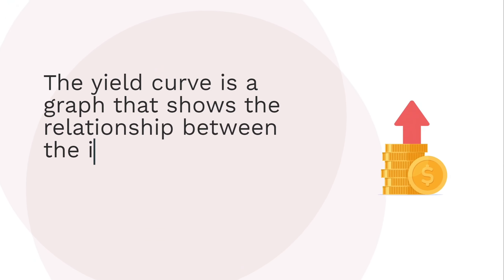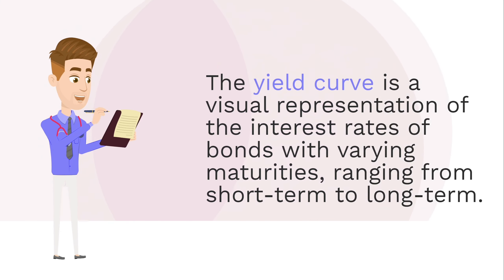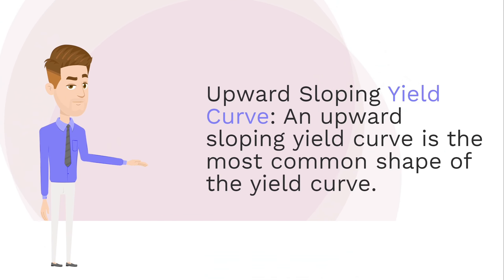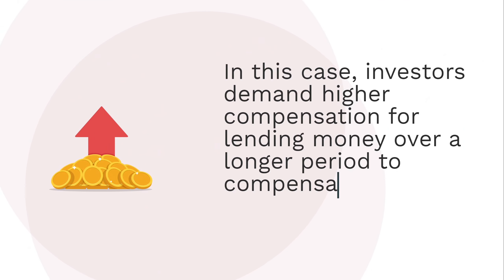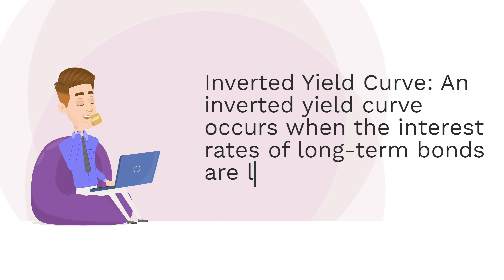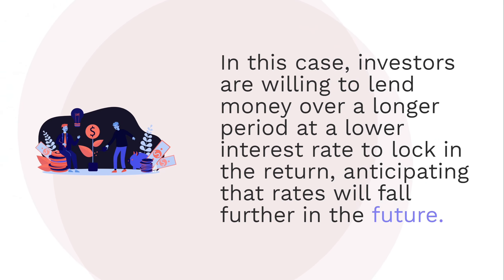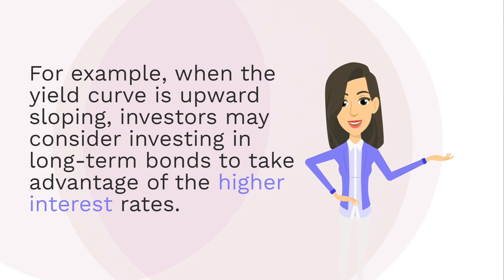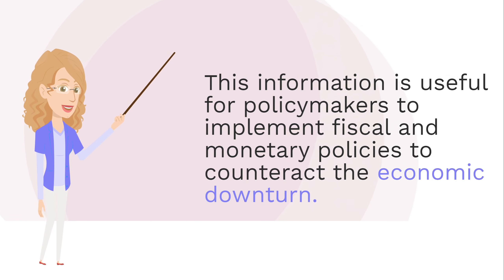The Yield Curve: Definition, Interpretation, and Importance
The yield curve is a crucial indicator of the current and future state of the economy, showing the relationship between the interest rates of bonds with different maturities. In this video, we will discuss the three shapes of the yield curve - upward sloping, flat, and inverted - and their interpretations and implications for the economy and financial markets. We will also explore how investors and economists can use the yield curve to make informed decisions about their investment portfolios and anticipate changes in the economy. Understanding the yield curve is essential for any serious investor or economist, and this video will provide a comprehensive overview of this important tool.